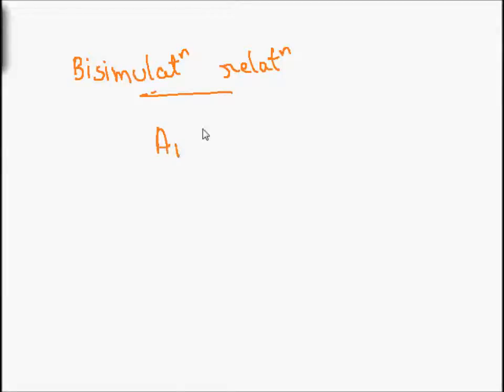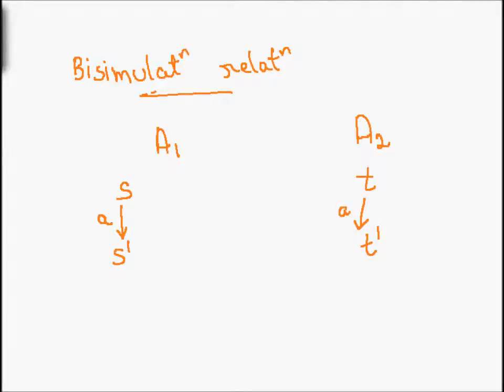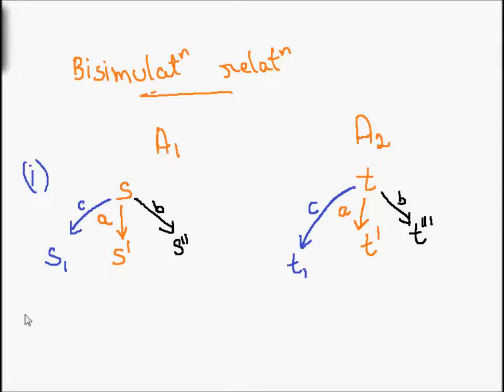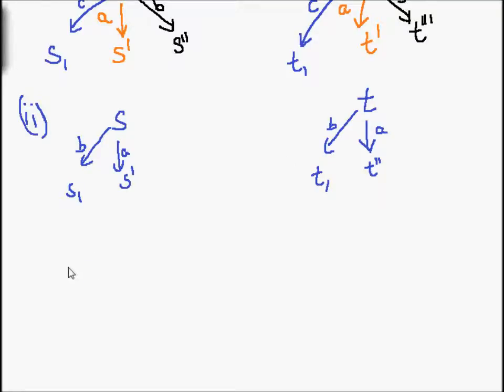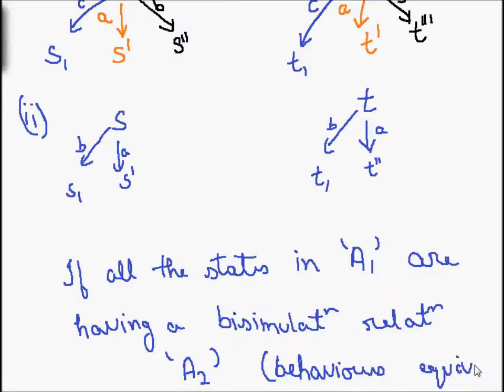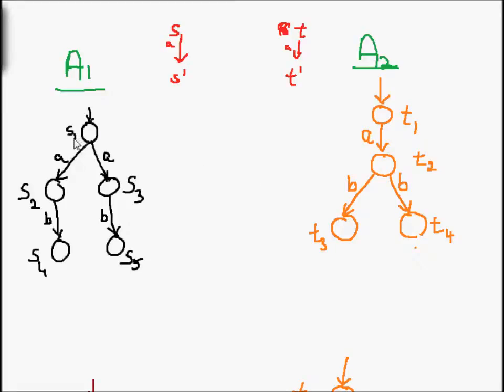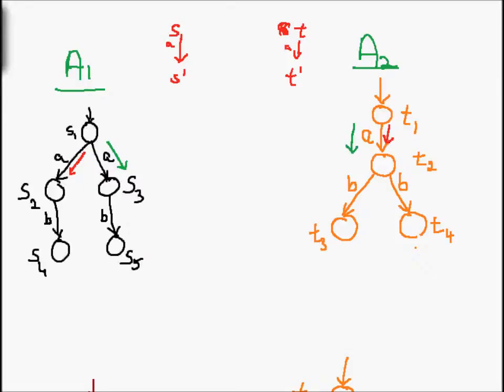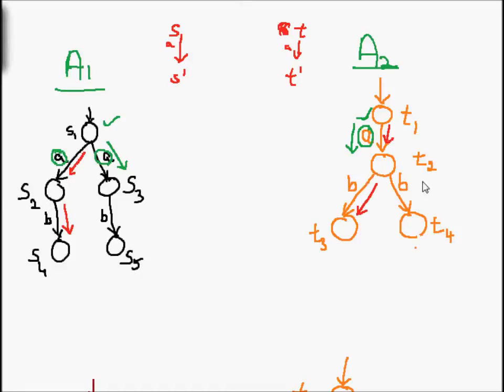bisimulation of LTS 1/2